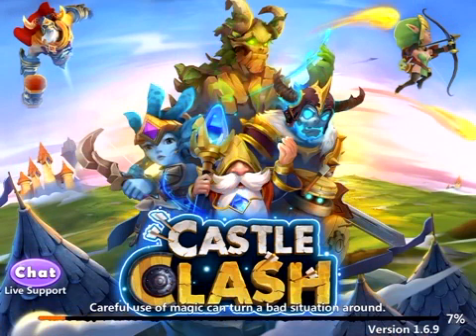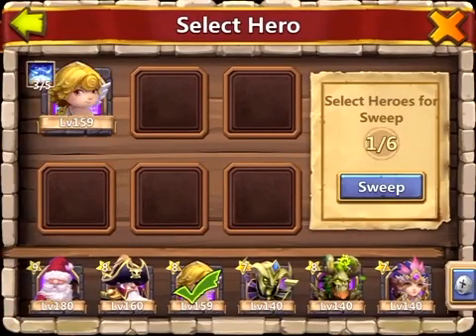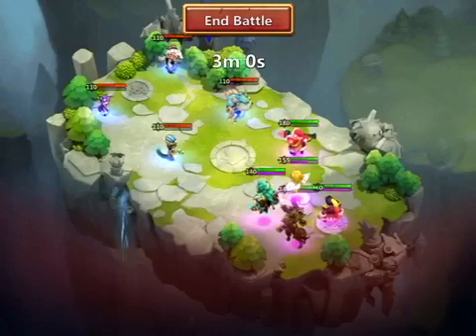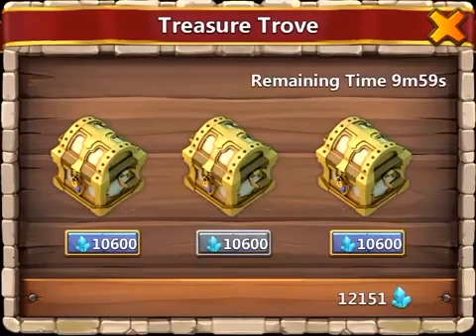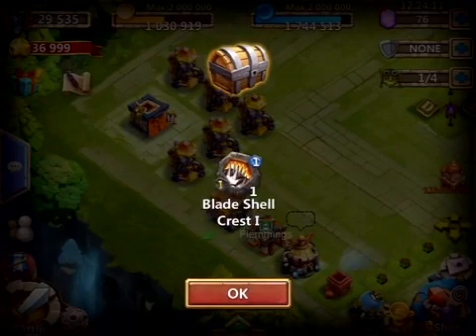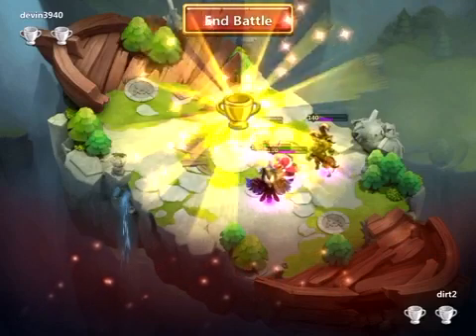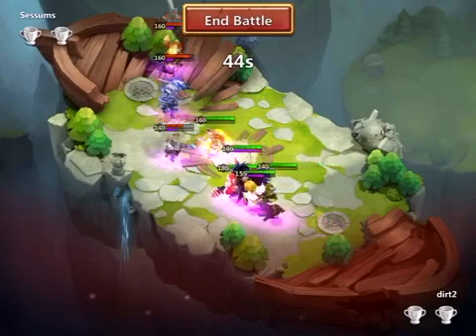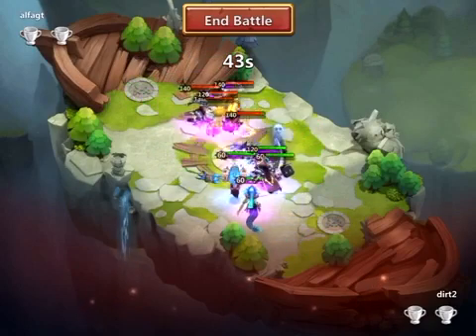Castle clash fun again